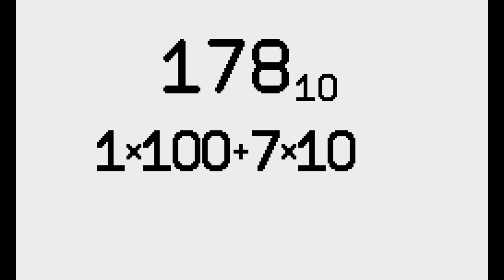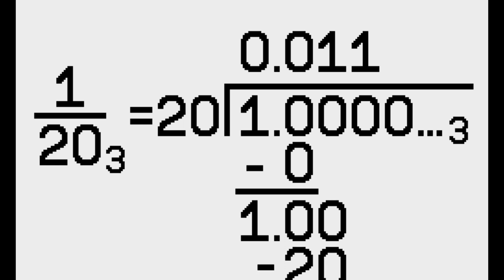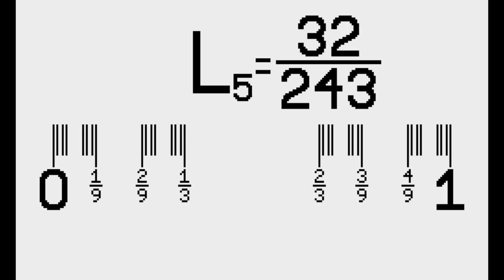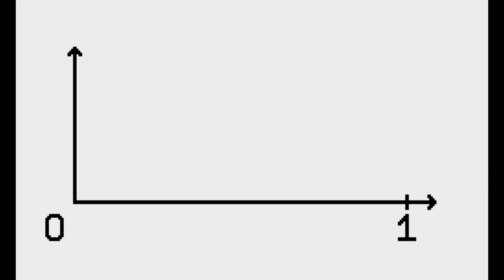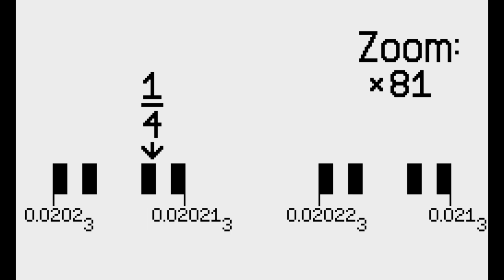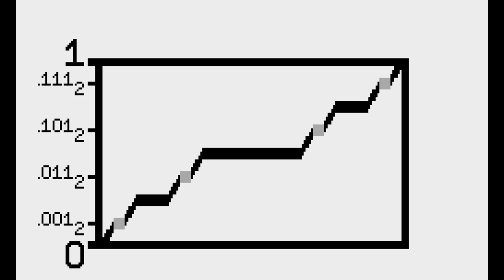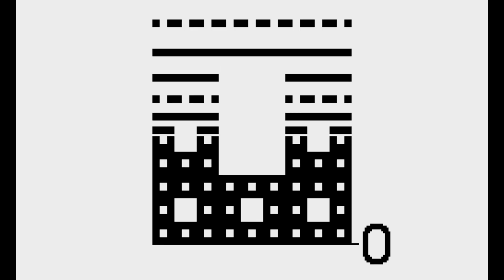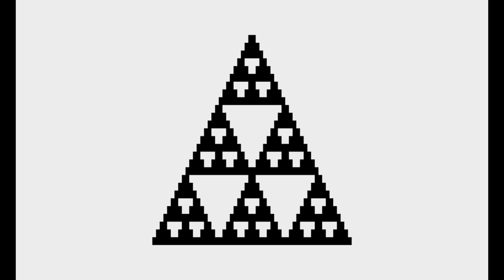How a 1-Dimensional Fractal Generates 2-Dimensional Fractals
I have been wanting to make a video for SoME since the first one, but never got around to it. Now I have. Hope you enjoy! :D

Special thanks to @3blue1brown for running SoME

Timestamps:
0:00: Intro
0:33: Number bases (feel free to skip this portion)
3:52: The Cantor Set
10:12: Devil's Staircase
11:44: Menger Sponge
13:55: Sierpinski Triangle
15:55: Conclusion
Thanks to -minushypen1two379 in the comments for the help!

Errors:
4:15: The labels for the numbers at 7/9 and 8/9 are incorrectly labeled as 3/9 and 4/9.
11:34: I say that the Devil's Staircase has a derivative of 0 everywhere. This is untrue. It has a derivative of 0 almost everywhere. On the other hand, it is continuous everywhere.
The Menger Sponge is actually the 3D version of the 2D Sierpiński Carpet.

Resources

More on the Menger Sponge and also a big inspiration for this video (by Matt Parker)

How to generate the Sierpiński Triangle from Pascal's Triangle (by Eddie Woo): Sierpiński Triangle

Editing Software: VSDC
Microphone: My Phone
Animation Software: Aseprite
Grid Size: 256x144